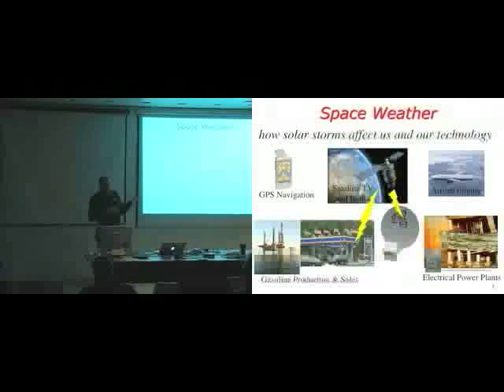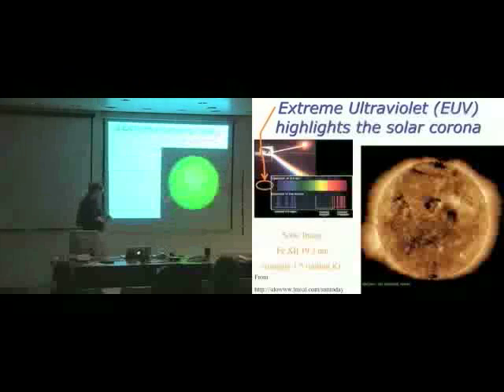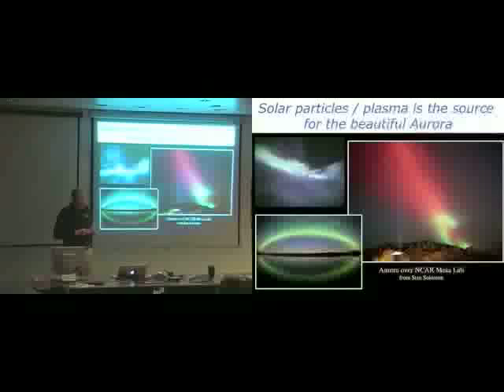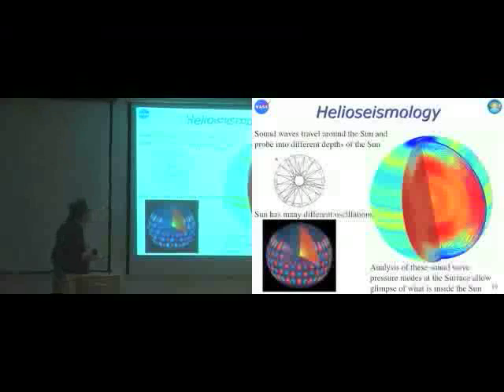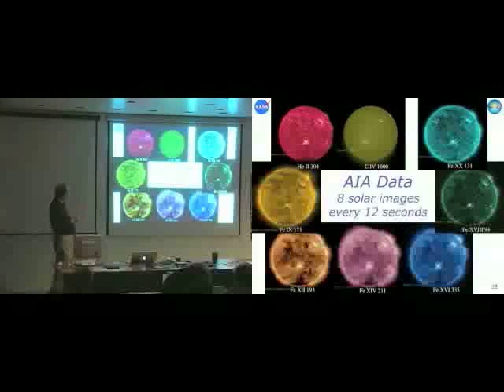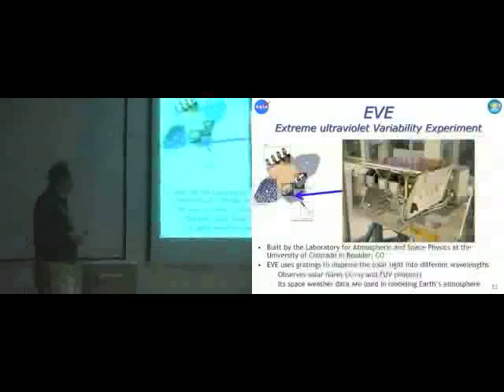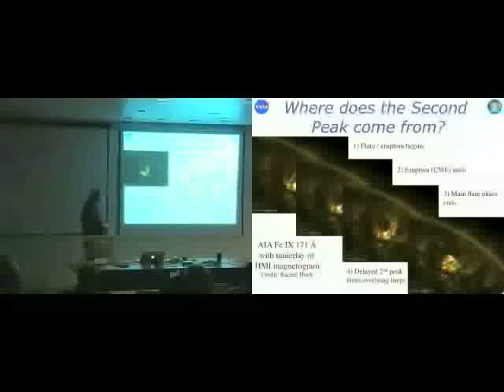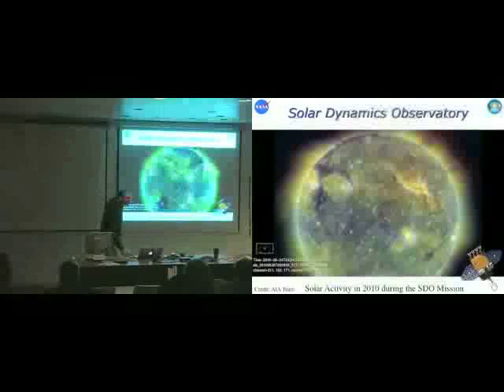Our eye on the Sun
We've got new eyes staring at the Sun! NASA's Solar Dynamics Observatory (SDO) launched on February 11, 2010 and is observing the Sun with unprecedented resolution. In this October 6, 2010 presentation, Dr. Tom Woods of LASP gives an overview of the Sun's influence on Earth and the new SDO mission, along with dazzling new movies from SDO.